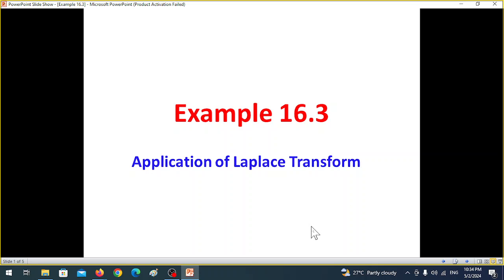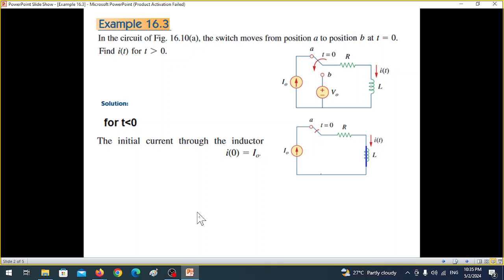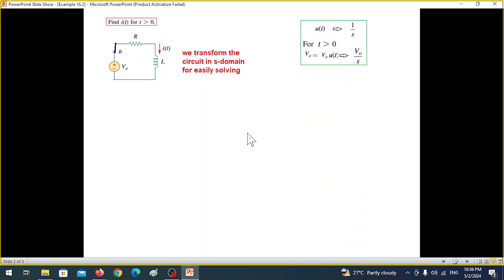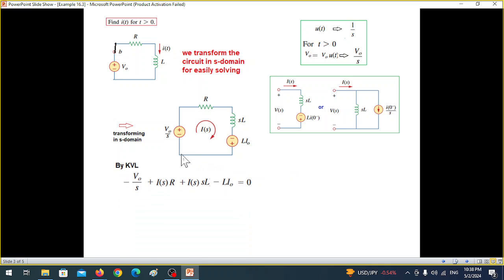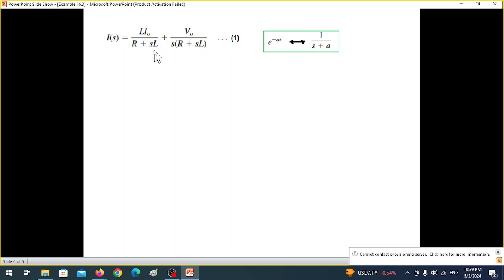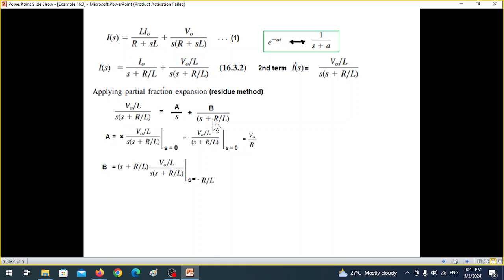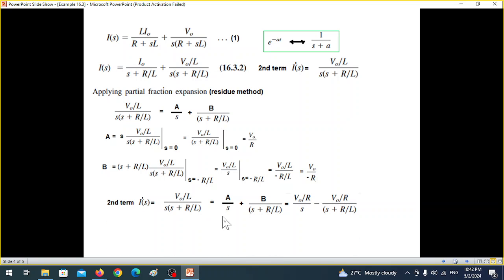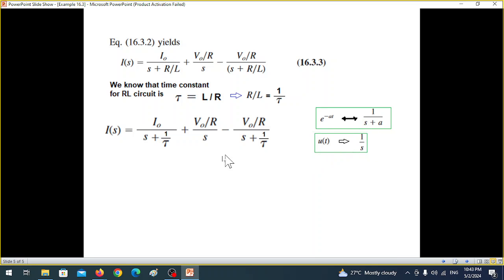(E)ENA Ex 16.3 || Understanding Partial Fraction || Residue Method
(English) Example 16.3 ||  Understanding Partial Fraction || Residue Method
Dive into the world of Laplace Transform with a focus on  from ENA. Explore the application of partial fraction by residue method and unravel the complexities of this technique. Join us to master the use of Laplace Transform in solving real-world problems.